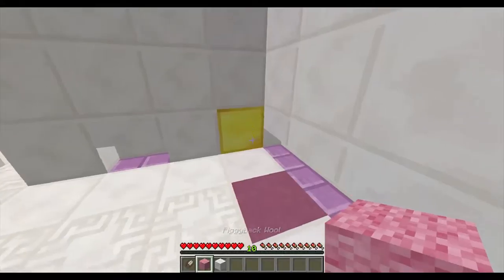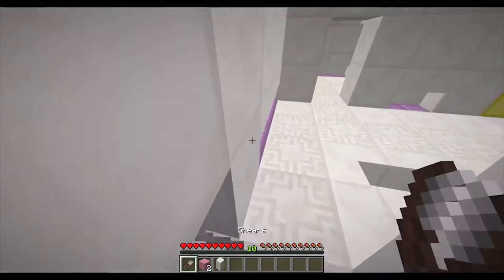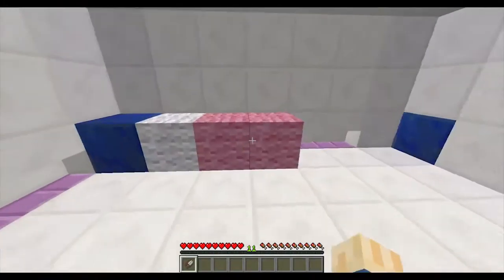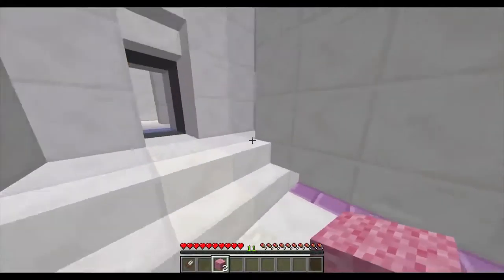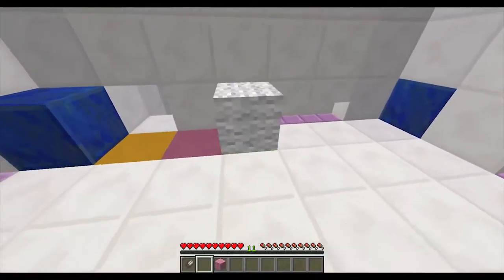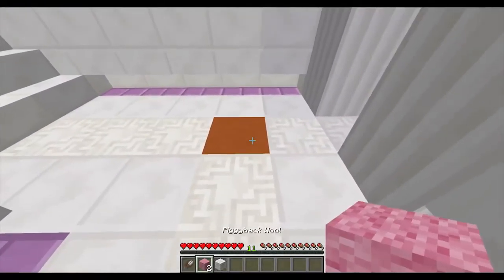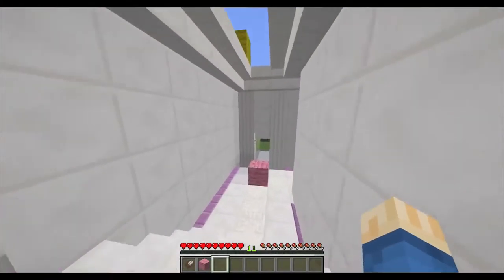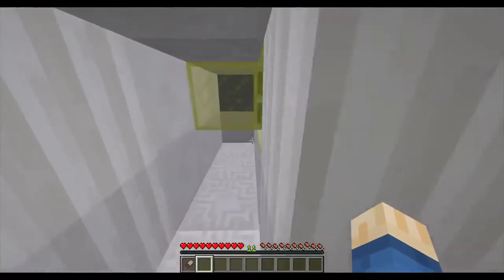TWYCE Puzzle Map 3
Hey there!